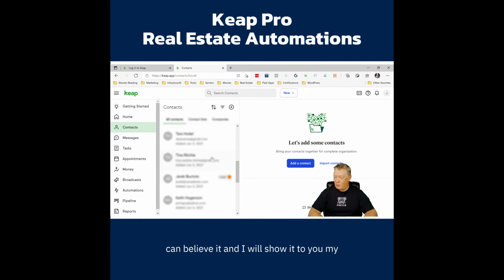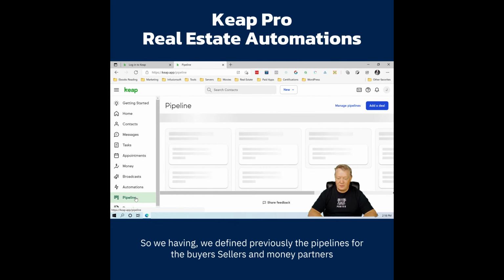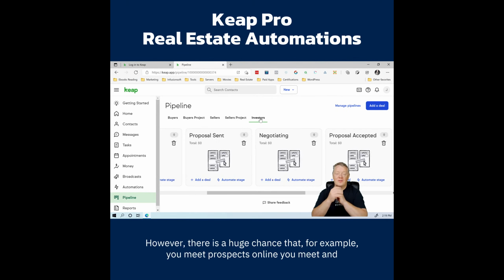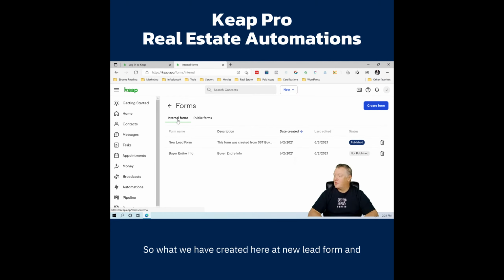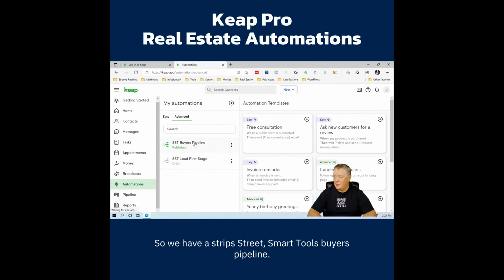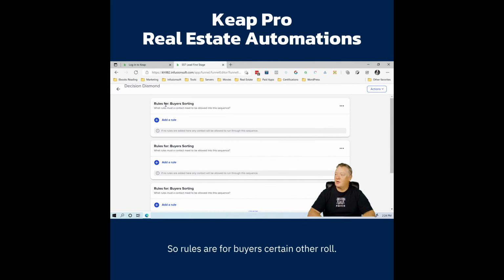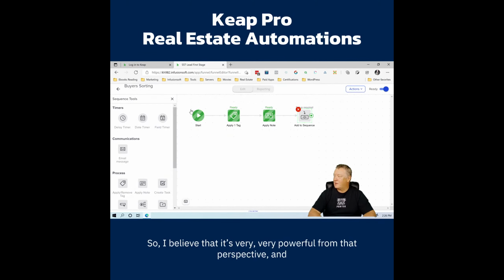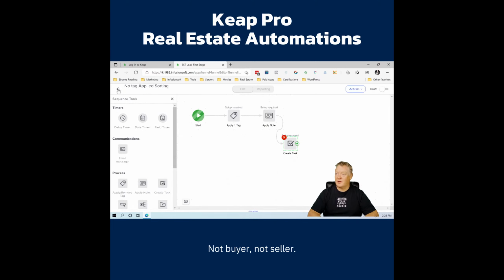Keap - Real Estate Automations for Rent to Own Operators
Introduction to Keap Pro forms and how you can sort new leads received by phone to be associated with the right pipeline.
Using tags will help to sort House Buyers, Sellers or Investors.